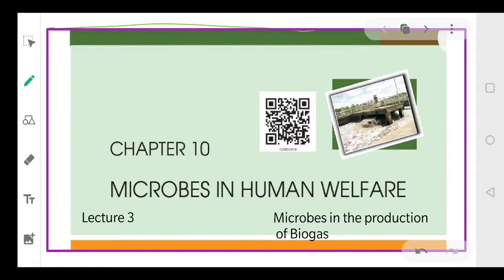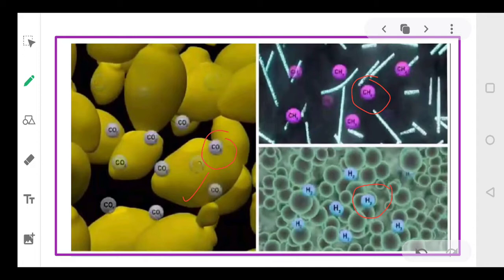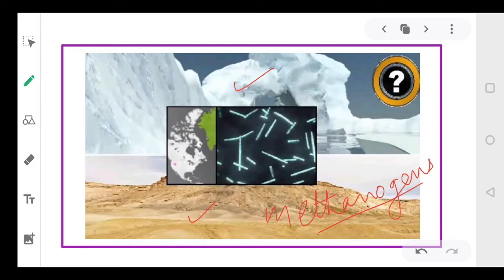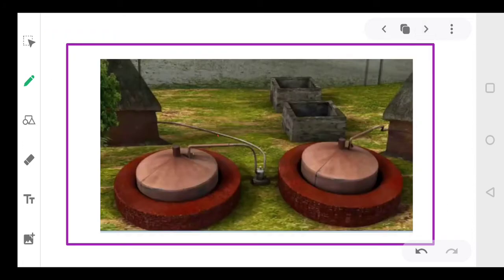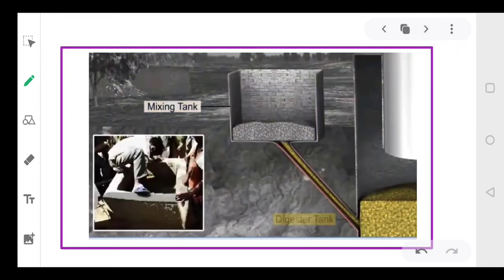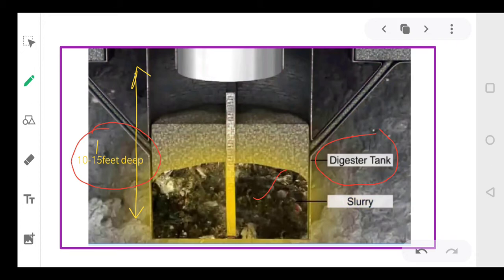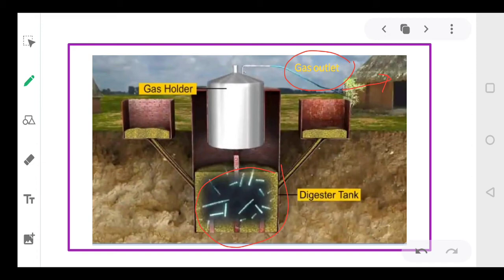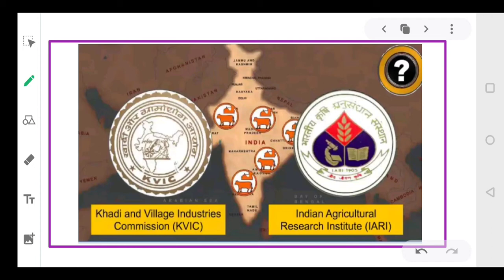28/5/20,Ch 10, Lecture 3,Class 12, Biology